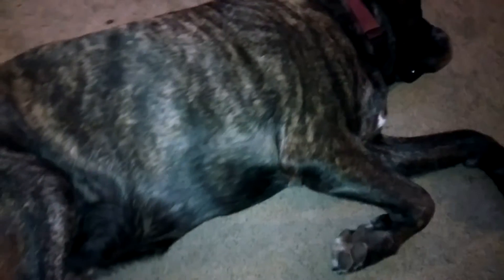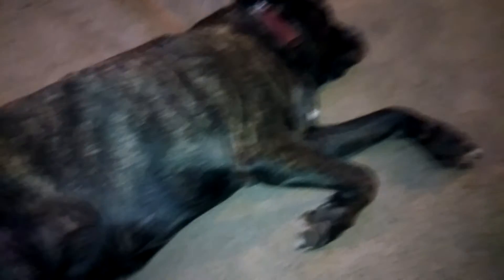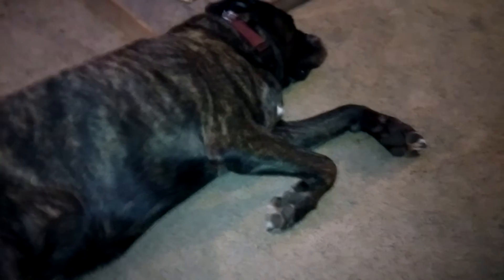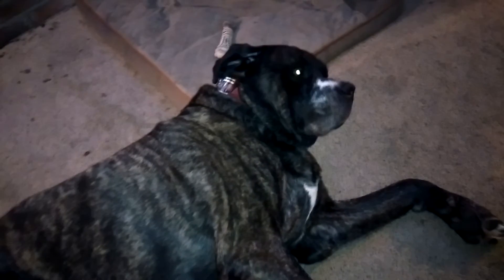Some bloat information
Just some information about bloat. What is causes and some emergency treatment options.